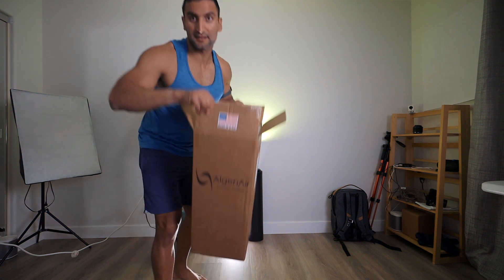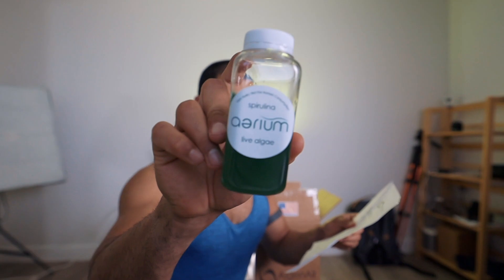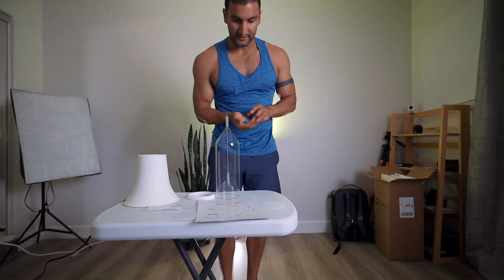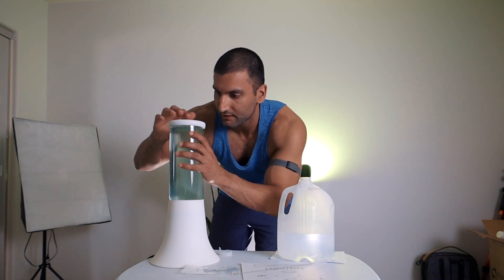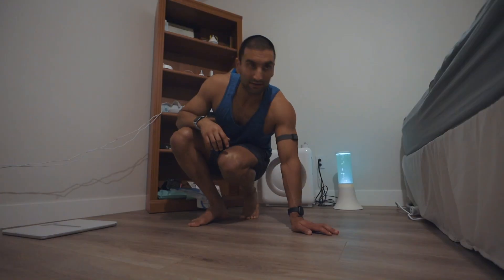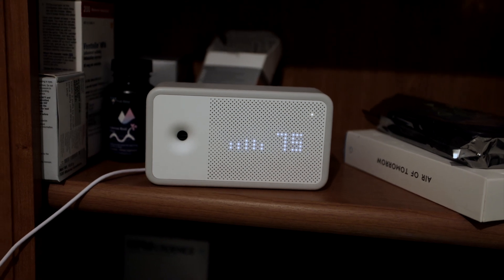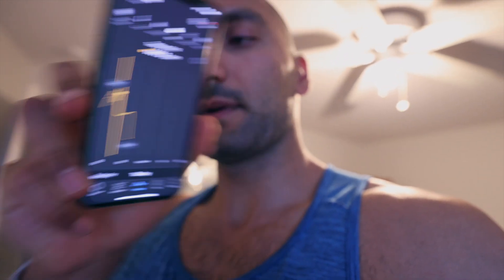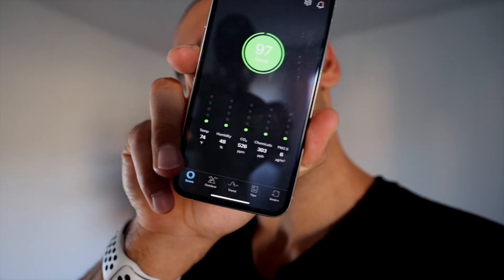AlgenAir Aerium - Algae Air Purifier | Algen Air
AlgenAir makes the only natural air purifier that uses algae to reduce CO2 and increase oxygen.
Awair Air Quality Monitor

Timecodes:
0:00 Intro